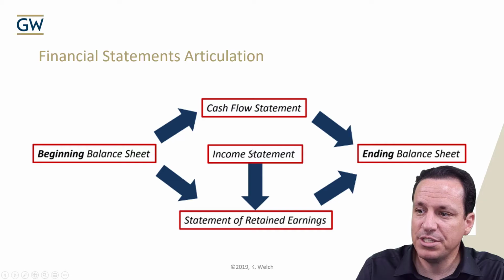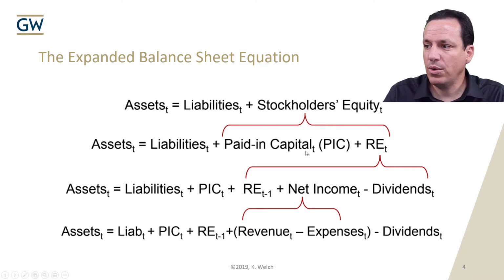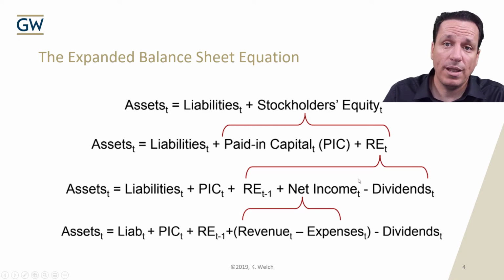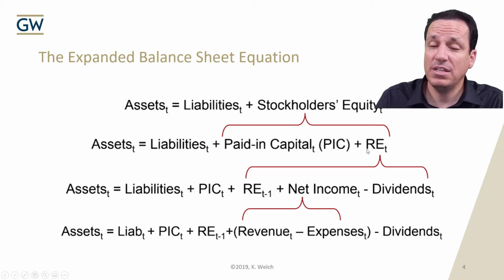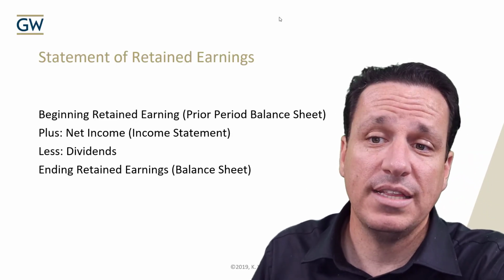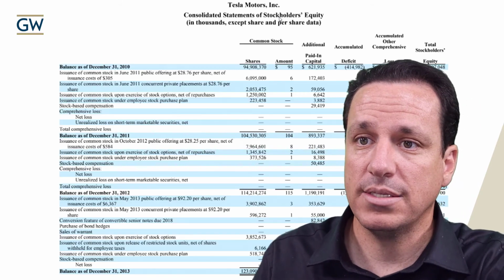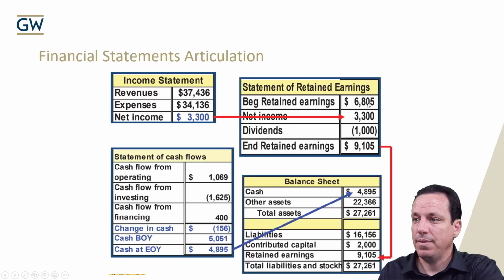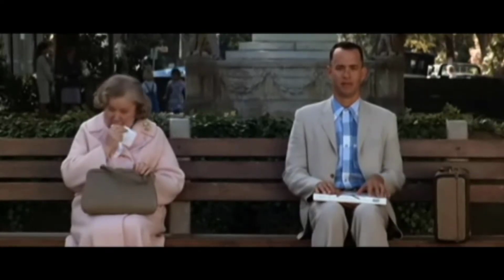Retained Earnings (5)